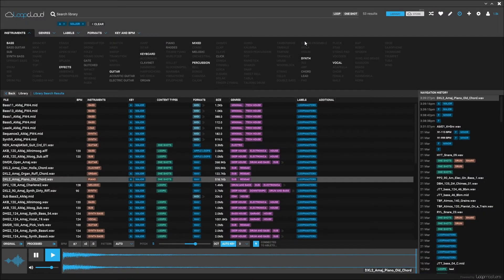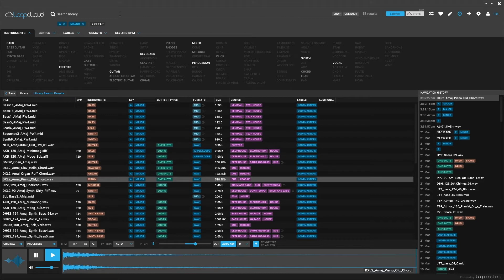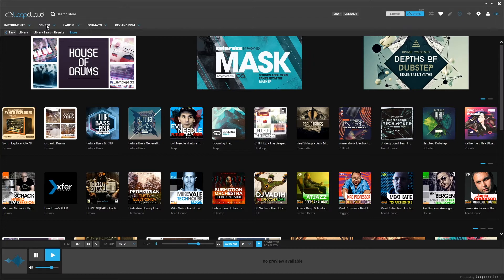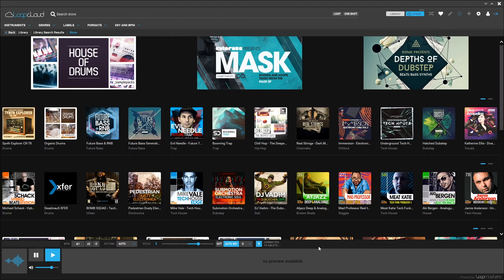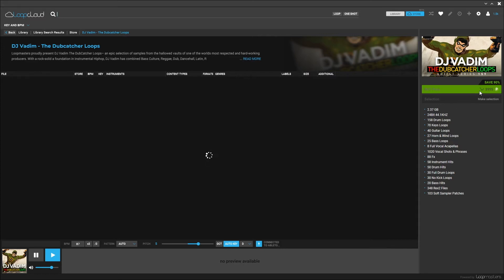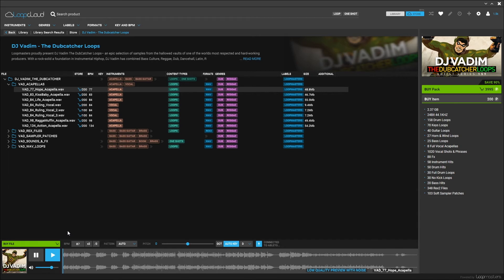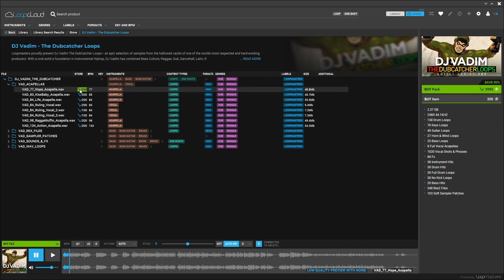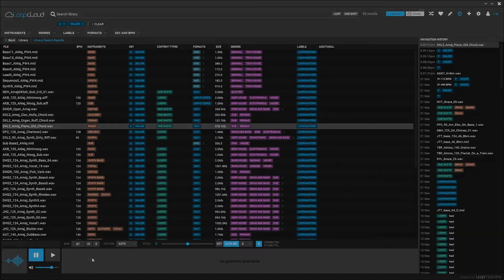Loopcloud 2.0 Tutorial | The Loopcloud Store vs. The Library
In this video tutorial, Joshua Casper talks about the main differences between the Loopcloud 2.0 store and the user library. He also talks about which features are available in both.